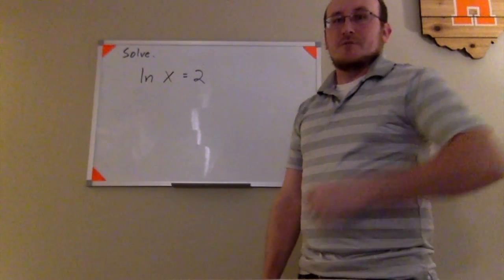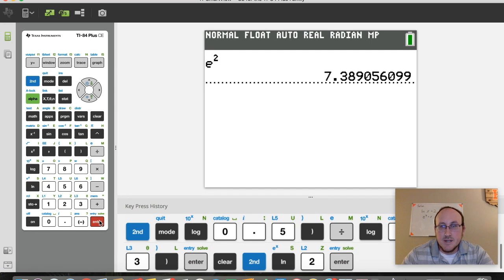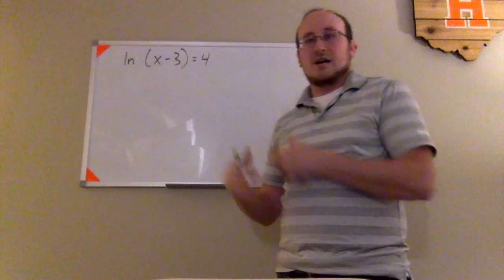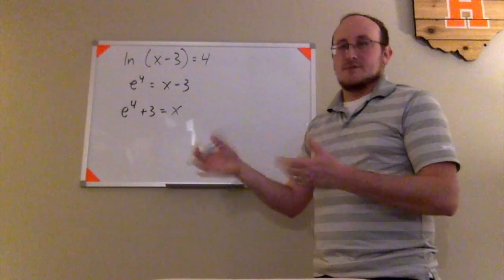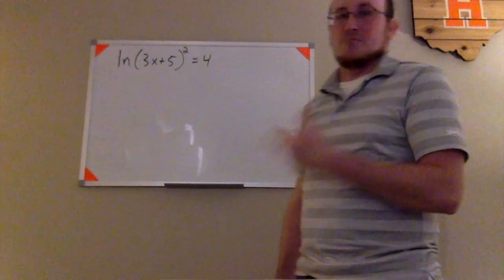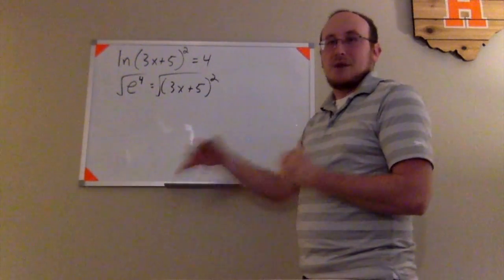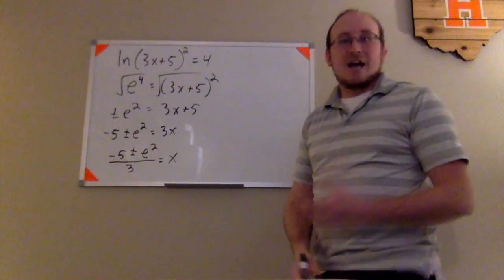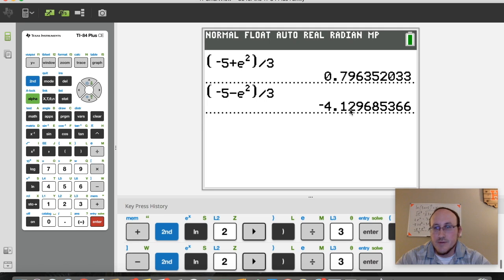Solving Natural Logarithmic Equations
In this video, I show students how to solve a few natural logarithmic equations, providing both exact, and rounded decimal solutions.